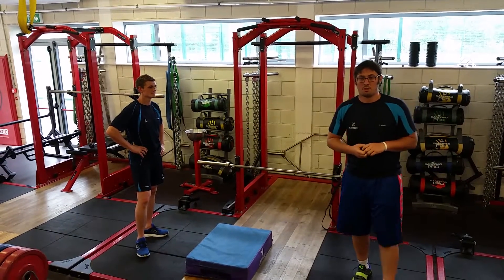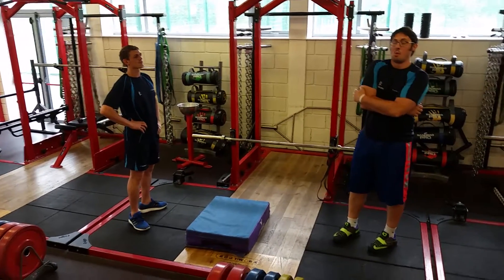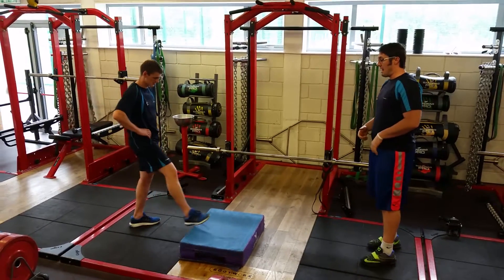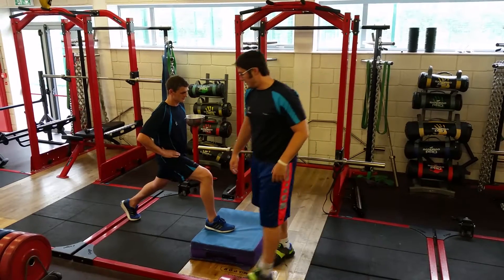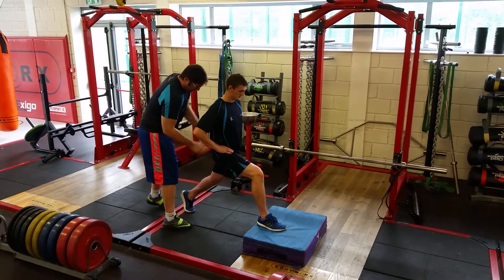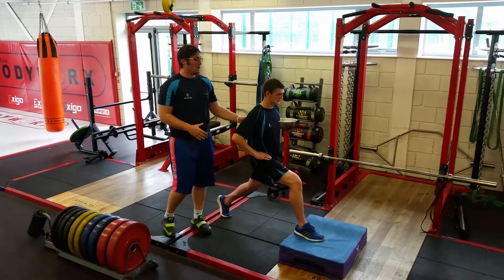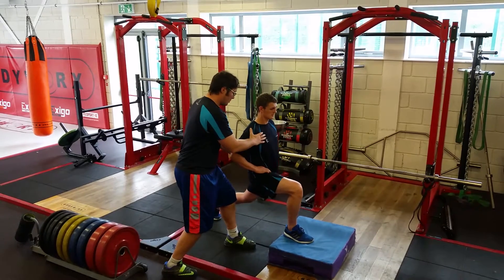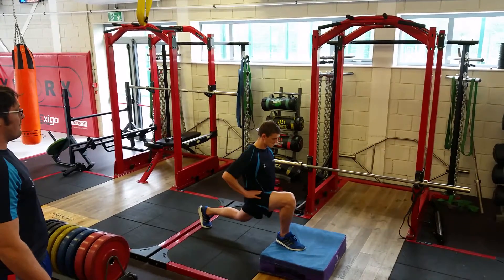Bodyworx | Front Foot Elevated Split Squat